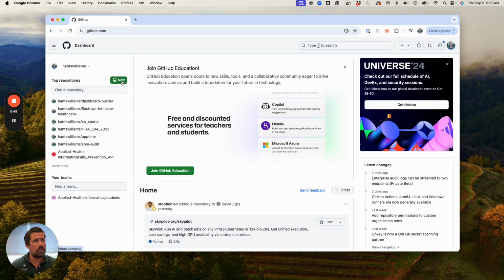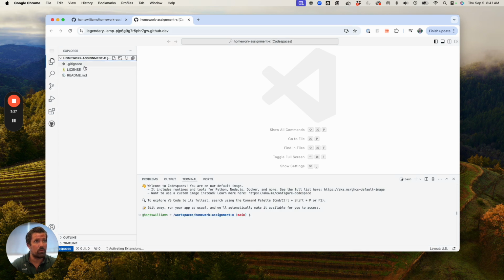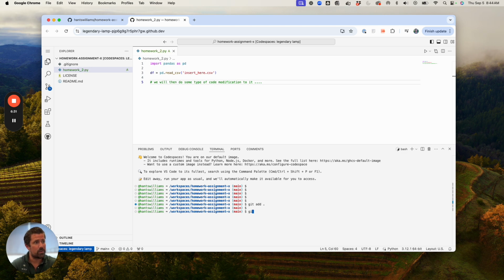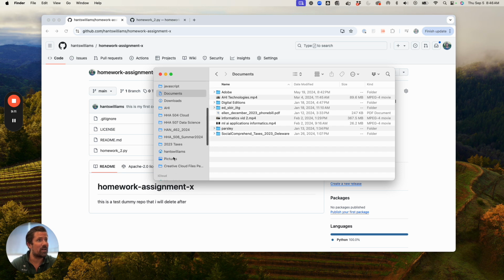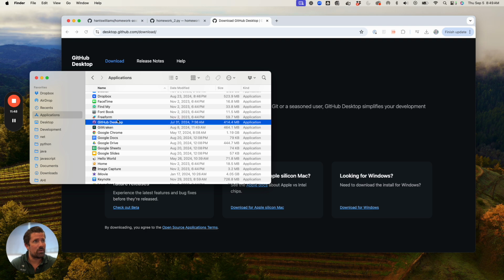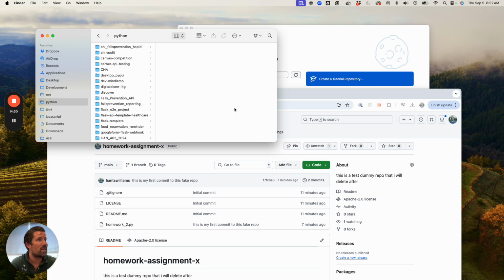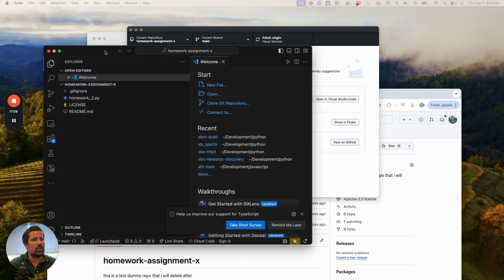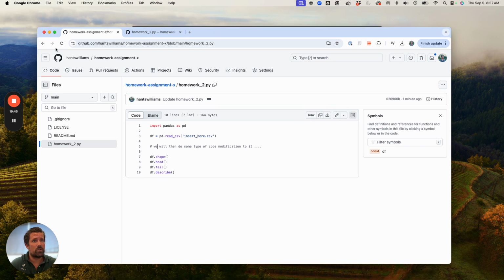Github Code Spaces and Github Desktop Workflow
A review of how to create a new GitHub repo and then open it up using Github Code spaces. Once code spaces is open, we create a test python file. Next we then add, commit, and push the changes to the code space back to Github.com. Once the changes have been pushed, we download and install Github Desktop, and then see how we can use Github Desktop to clone the repository, provide us with a shortcut to open up the cloned repository using VS Code, and then committing and pushing the local changes back to github.com